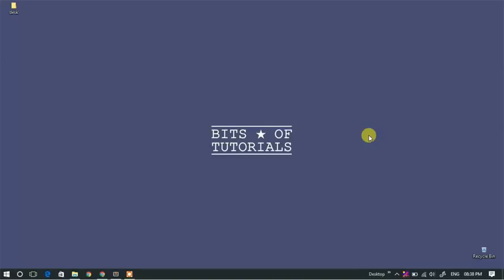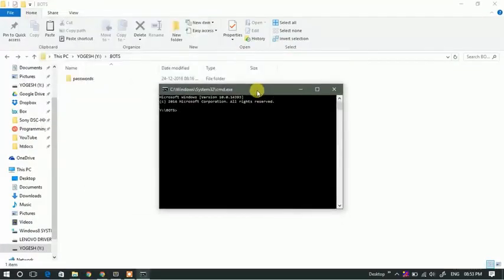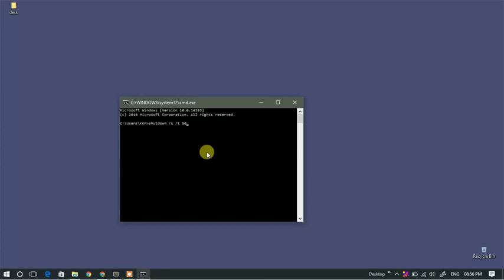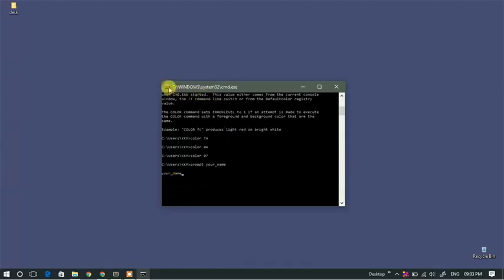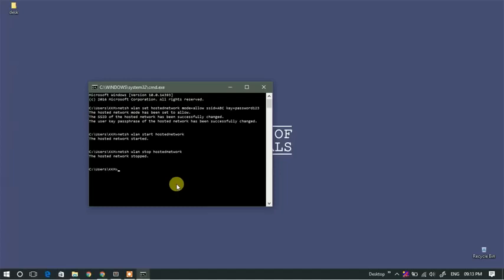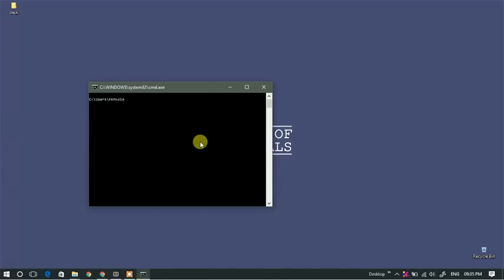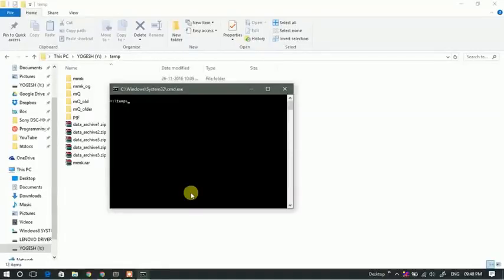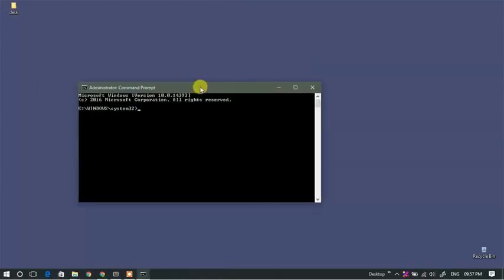CMD Tricks and Hacks | CMD Tutorial for Beginners | Command Prompt | Windows 7/8/8.1/10?